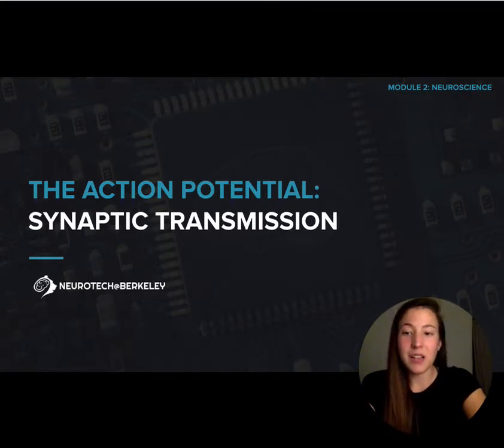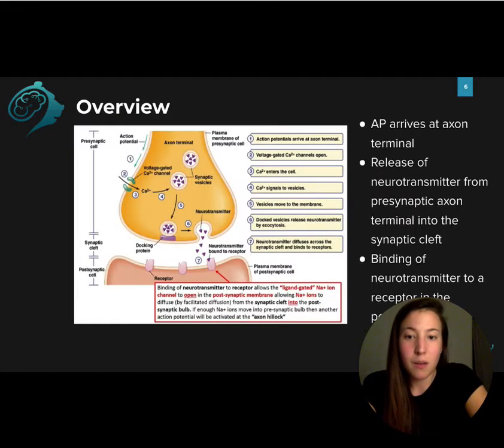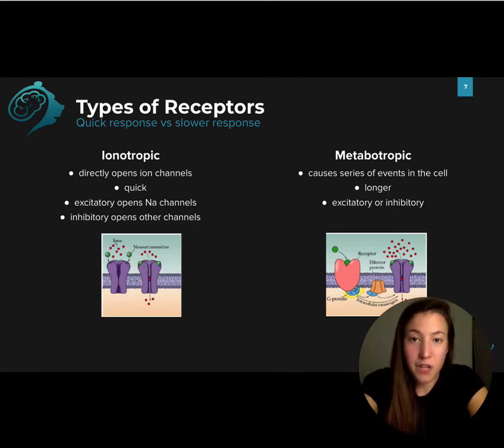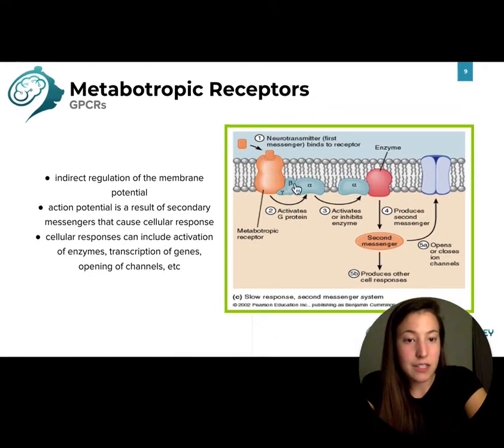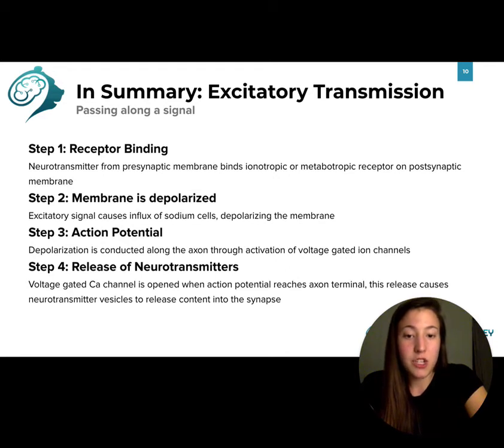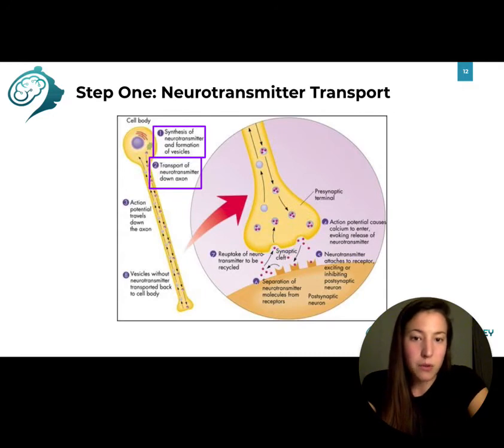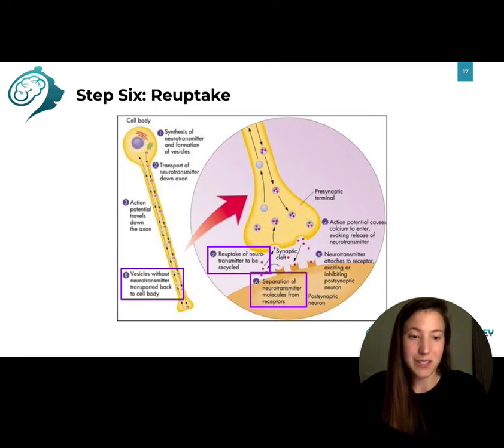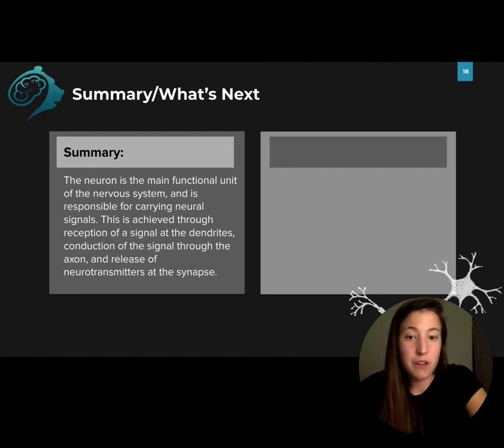Module 2, Section 2, Lesson 8: Synaptic Transmission || UC Berkeley 198-96